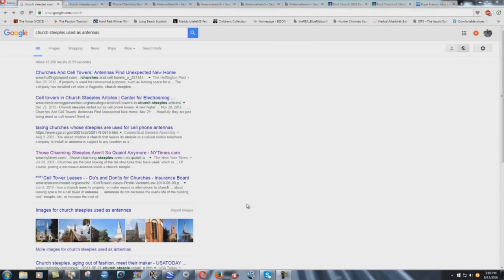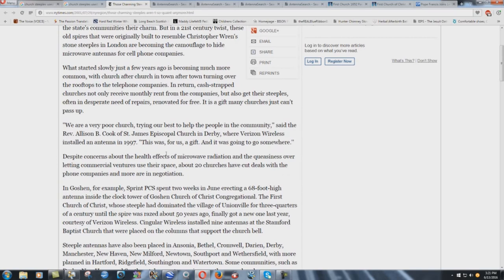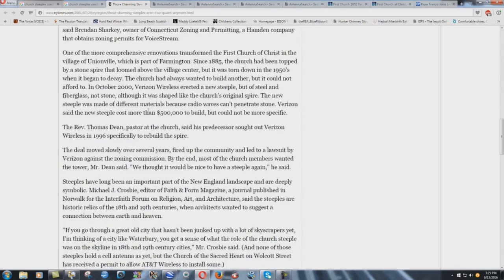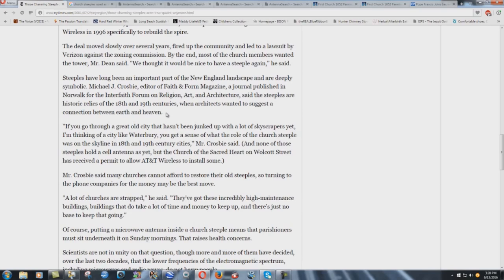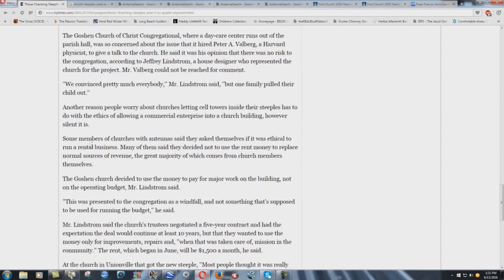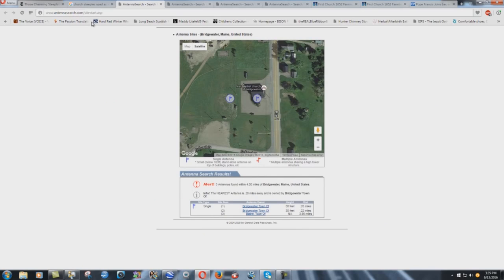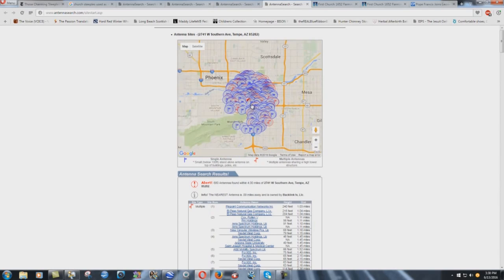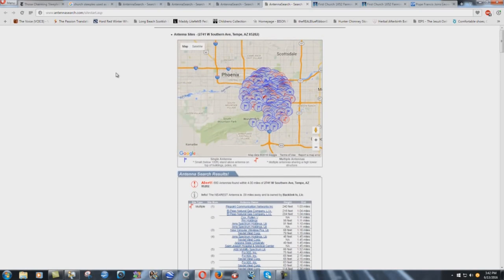Why Are Churches Hiding ANTENNAS In Their Steeples - Bryan Denlinger